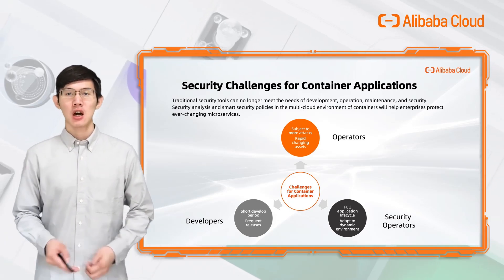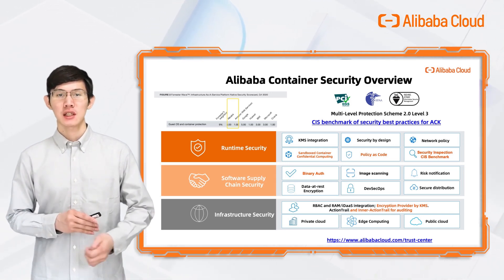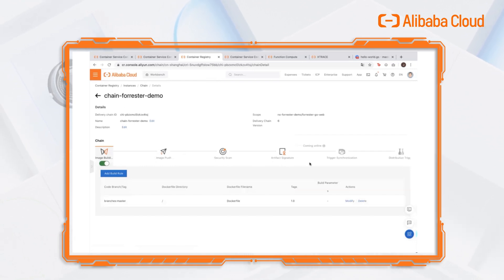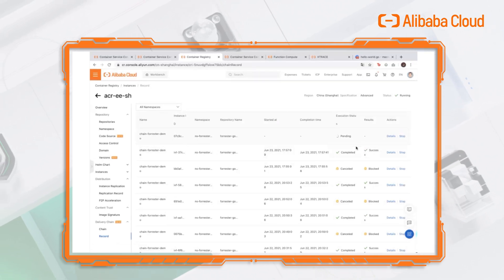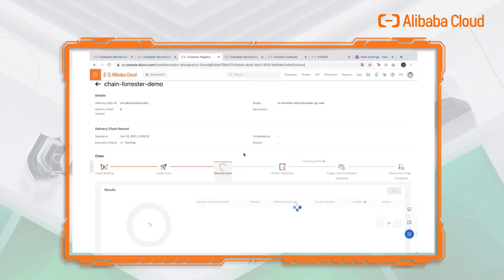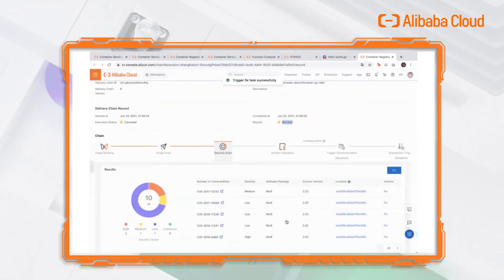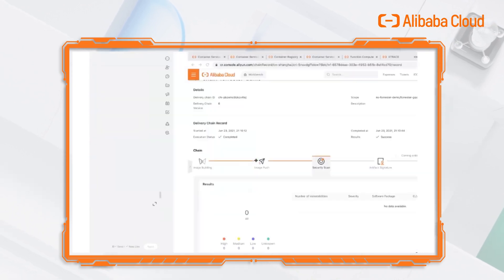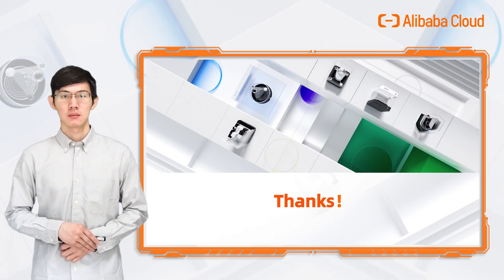How to Build DevSecOps Automation for Container Applications | Cloud Native Best Practices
Securing DevOps is a complex undertaking; DevOps tools grow and change at a fast pace. Containers and Kubernetes add more complexity and open up new attack vectors and security risks. Development and operations teams must make security an integral part of the entire application life cycle to safeguard critical IT infrastructure, protect confidential data, and keep pace with change.

Alibaba Cloud is the cloud computing arm of Alibaba Group. It provides a comprehensive suite of global computing services to startups, corporations, and government organizations worldwide, as well as to merchants doing business on Alibaba Group’s marketplaces.